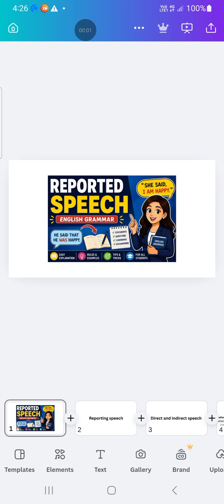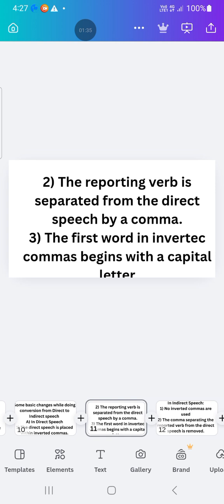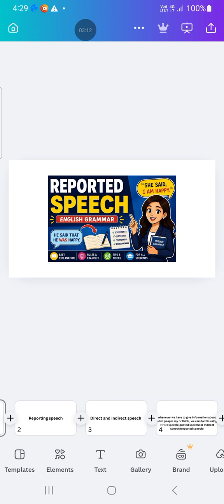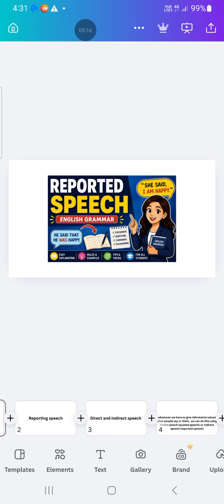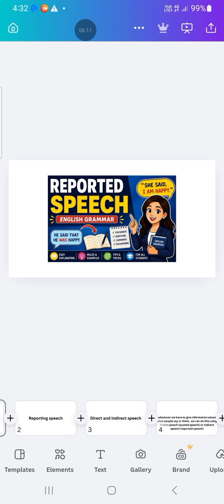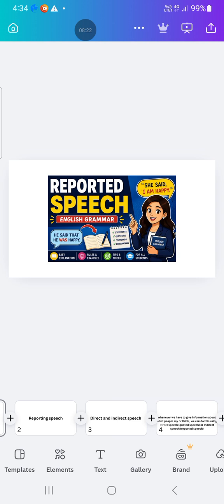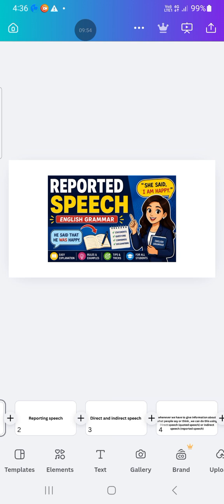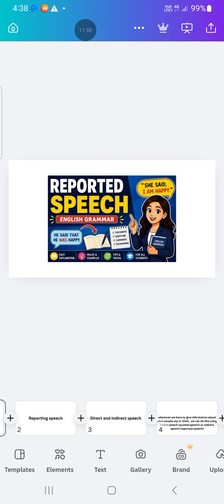23 July 2026